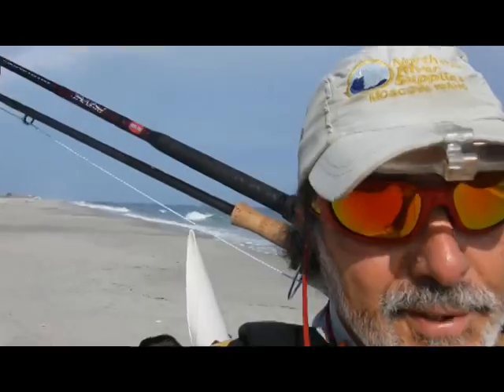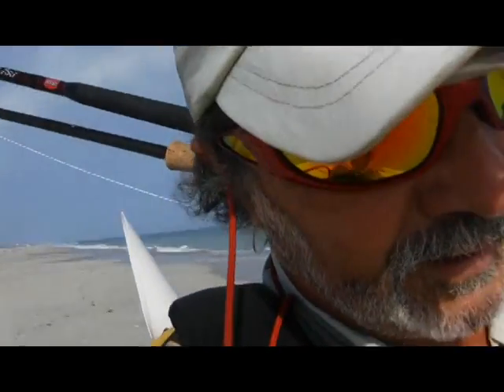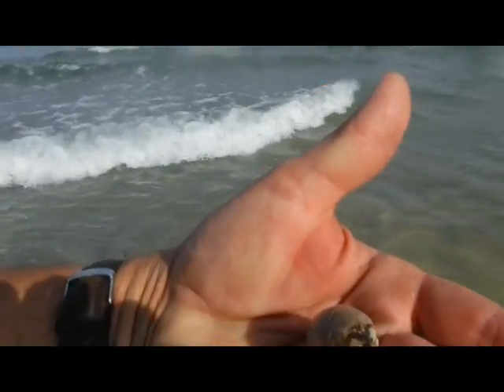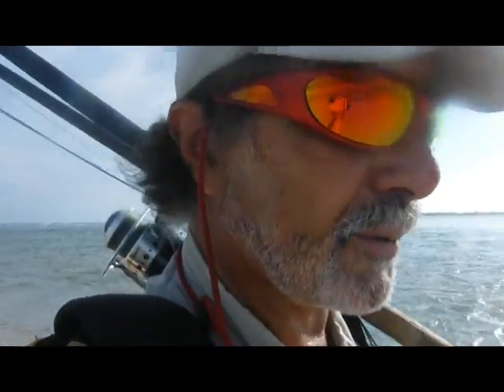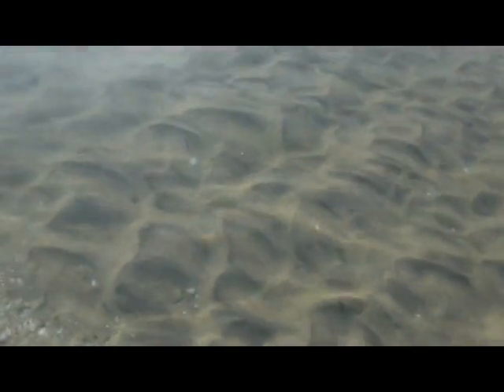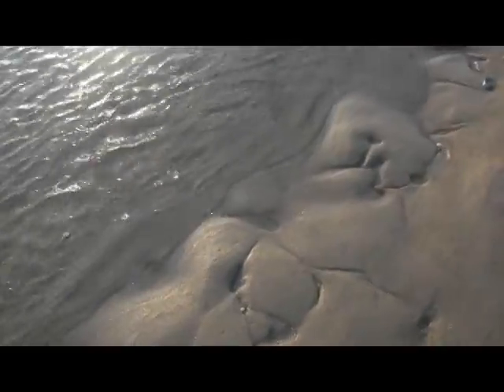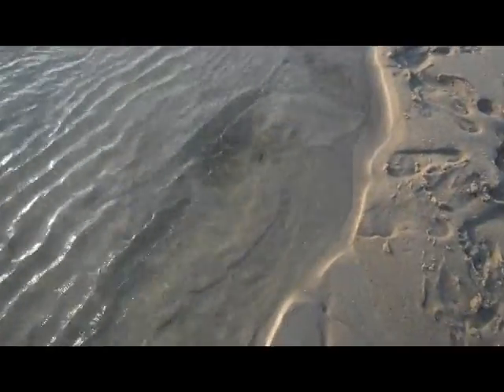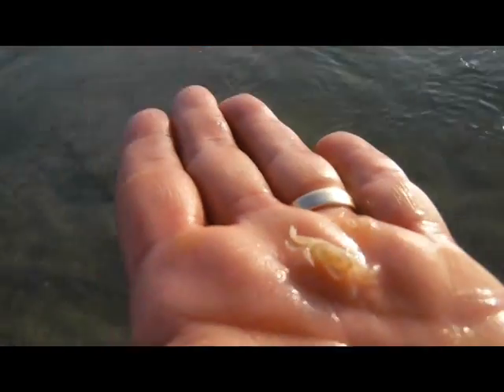A Day At Pattersquash Inlet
A day of surf/fly fishing at Pattersquash Inlet